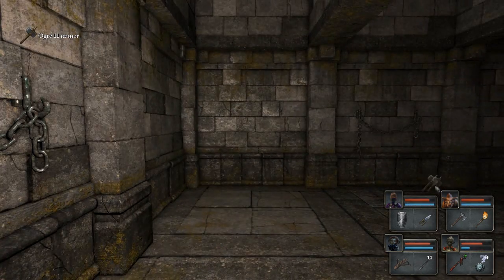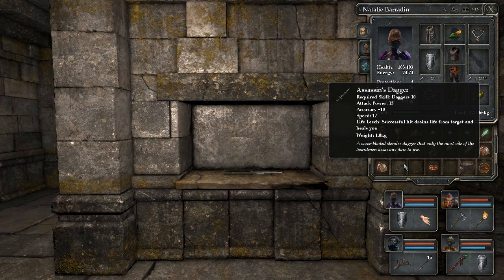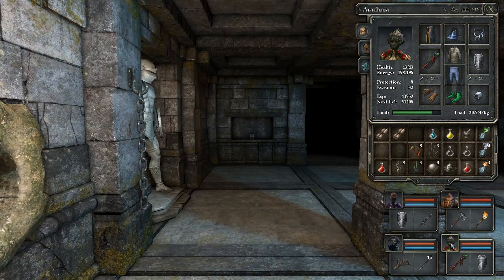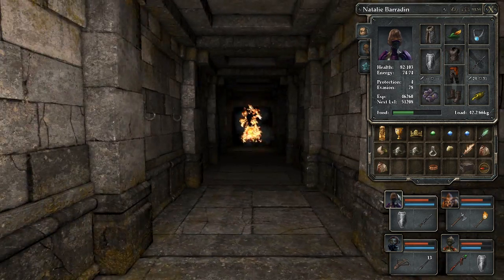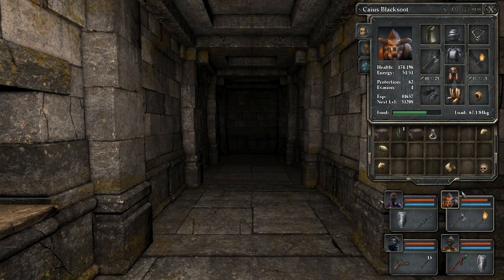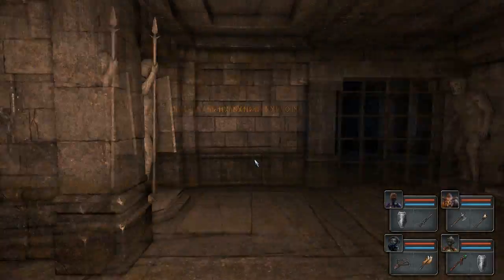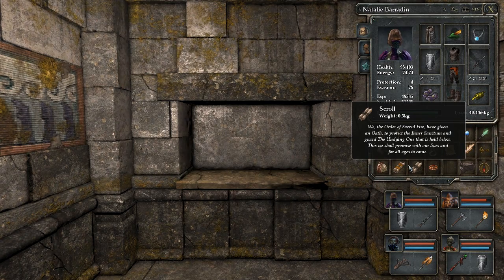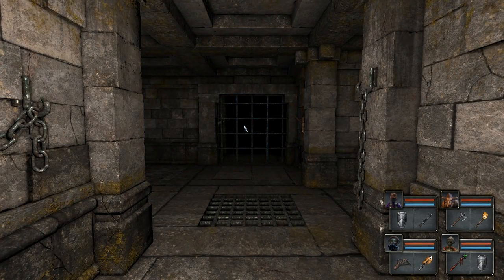Legend of Grimrock, P23 - 500 Damage!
Okay THIS is the episode where we start dealing insane damage. Not yesterdays! Well, sort of. We also get some nice new gear, find a new tileset, find a whole secret floor, and learn some lore. S'all happening.